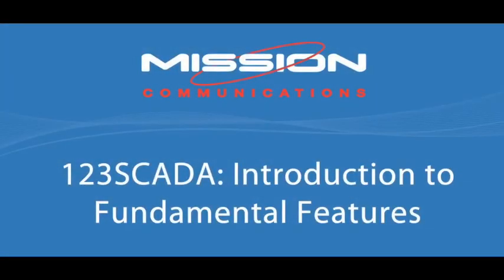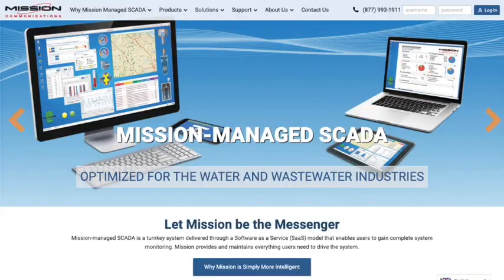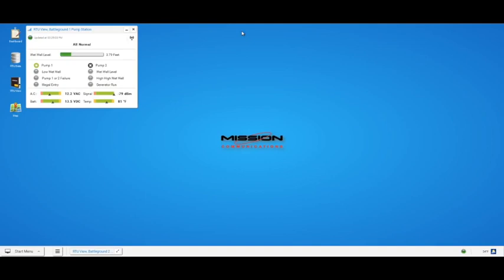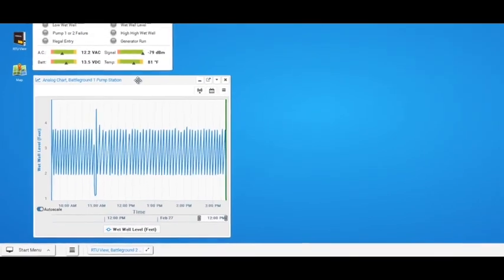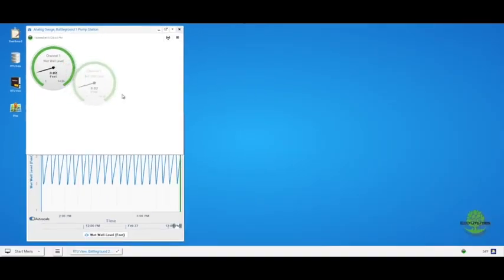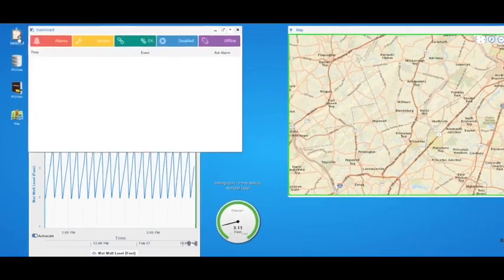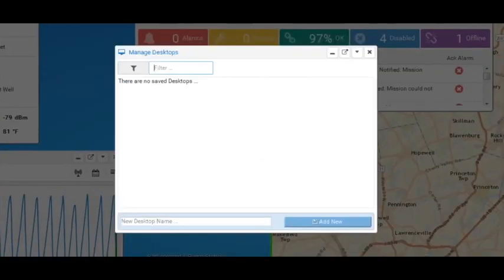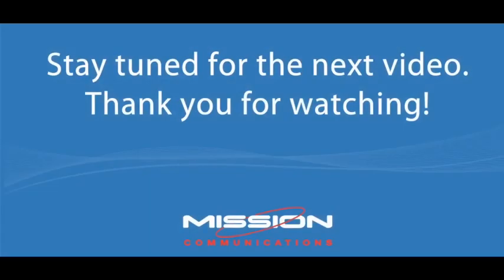123SCADA Introduction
Managed SCADA is as easy as 1-2-3.
1:00 Logging into 123SCADA
1:05 Desktop layout, opening RTU View
1:30 Selecting a different RTU
1:52 Replace Mission logo with your own and customize it
2:30 Open and use a graph window
3:32 Add gauges to desktop
3:55 Add map to desktop
4:32 Open Dashboard summary
5:03 Moving and resizing windows
5:16 Saving and opening a desktop view
6:07 Set preferences

Our managed SCADA combines standardized field hardware, national cellular data networks, centralized servers, and web-based software in one solution for a fraction of the cost of traditional SCADA. Everything is managed, protected, optimized, and enhanced by Mission.

Optimized for the Water and Wastewater Industries
Mission-managed SCADA is simply a better approach. It works out of the box—the first time, every time. Traditional SCADA for water/wastewater requires users to build their own proprietary system. That means going through the specification and bidding process, then managing the engineering, construction, and debugging of a new technology. Mission remote terminal units (RTUs) are designed for the specific purpose of water/wastewater monitoring. By including only the necessary features in a single package, Mission is able to keep the cost low, minimize security vulnerabilities, simplify installation, and maximize reliability.

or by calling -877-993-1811